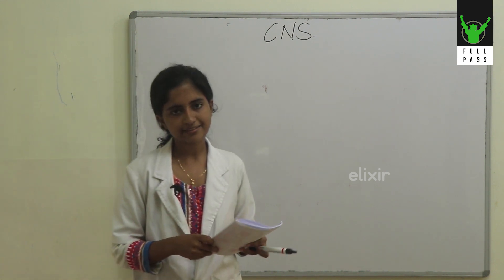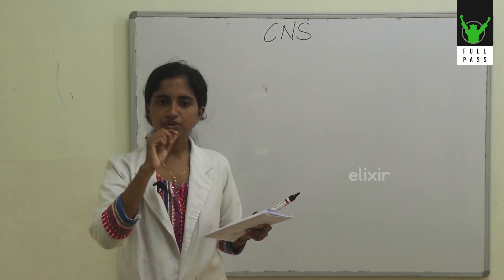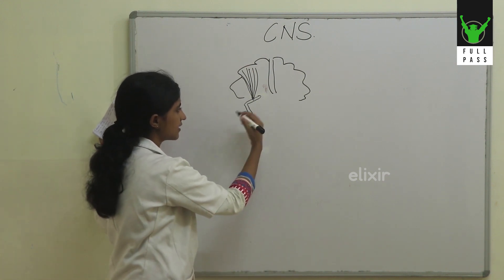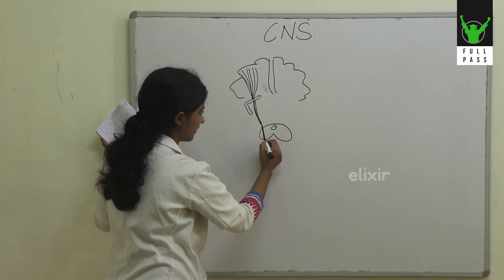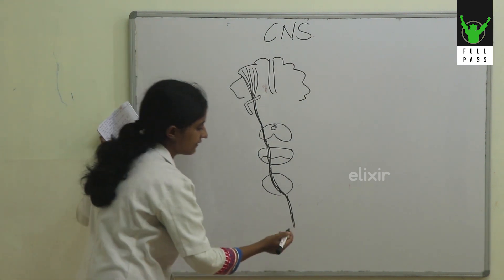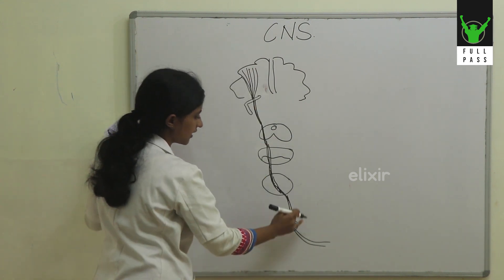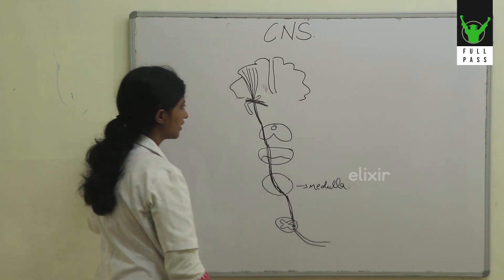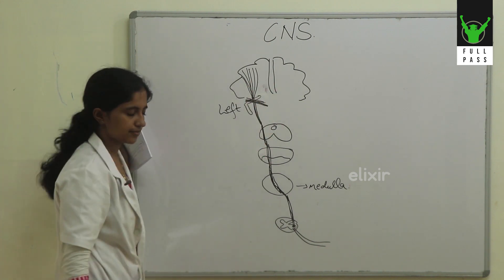Left internal capsule lesion producing right hemiplegia